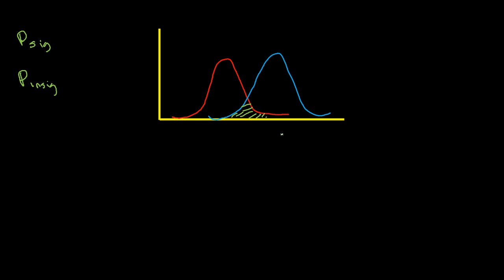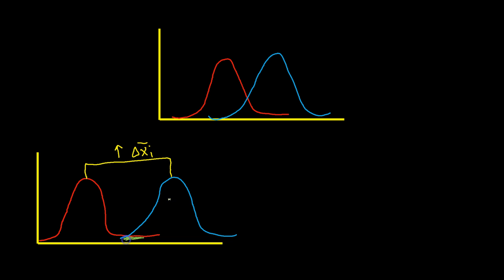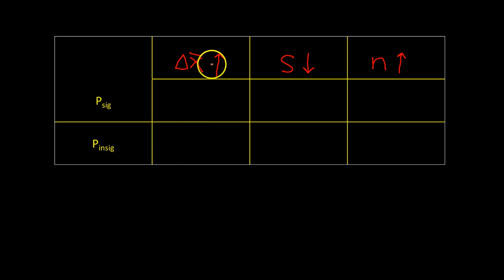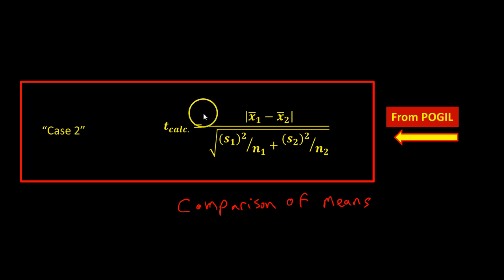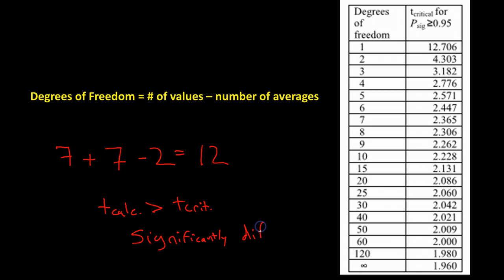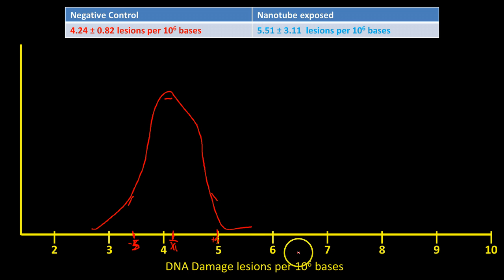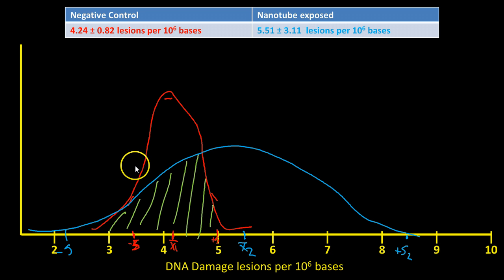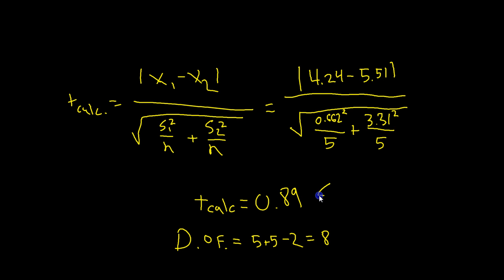POGIL 3 Reflection (part 1)